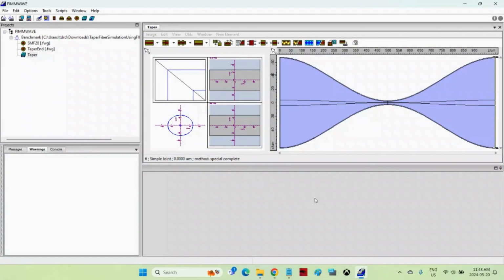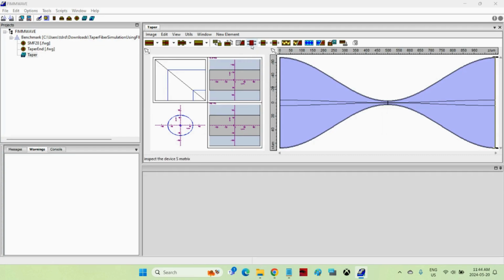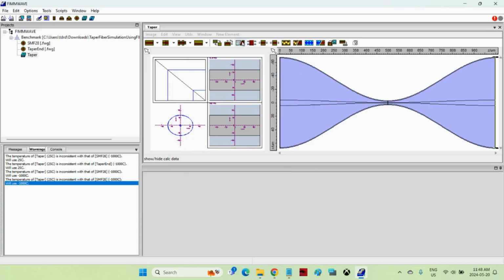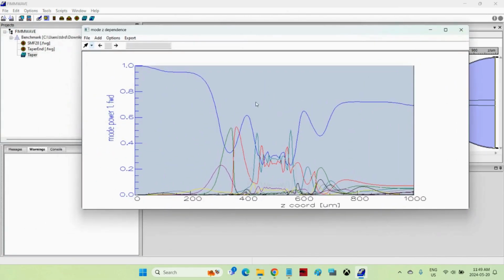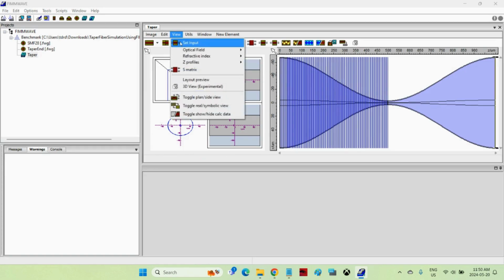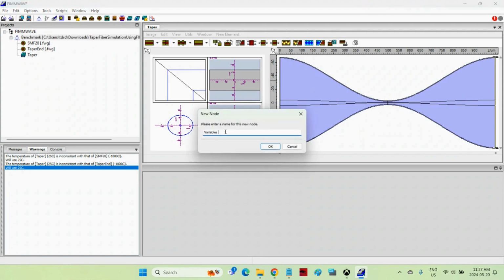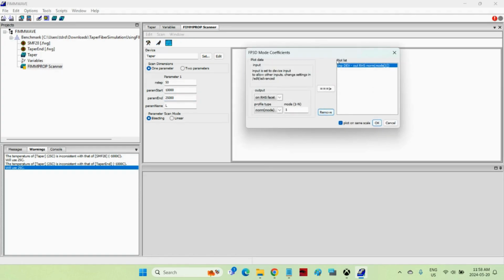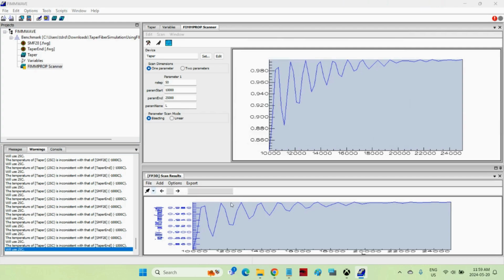FIMMPROP EME 3D Vectorial Simulation of a Tapered Fiber Using a Fiber Mode Solver | CBS Japan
FIMMPROP EME Simulation of a tapered fiber in a 3D full vectorial simulation using a Fiber Mode Solver. Coupling between modes inside the device is analyzed. The scanner is used to quickly determine adiabatic length.